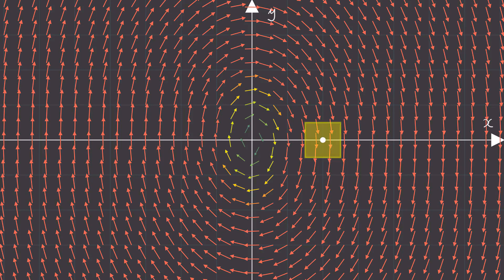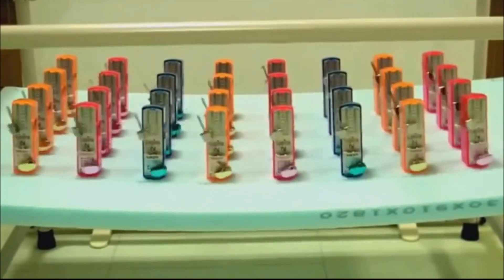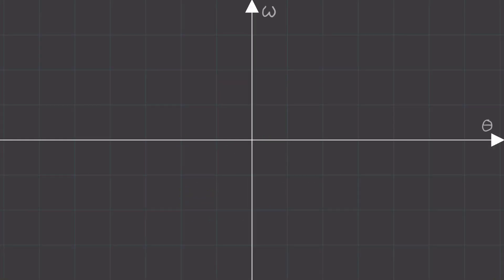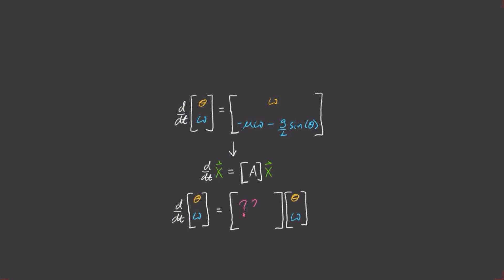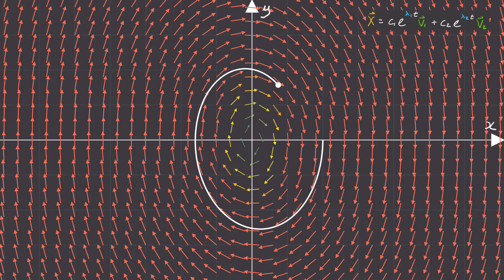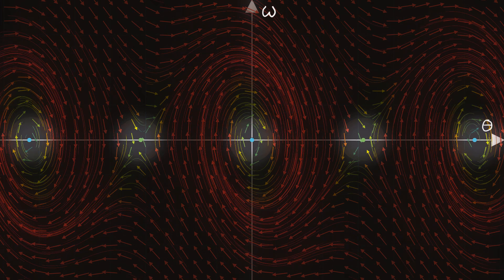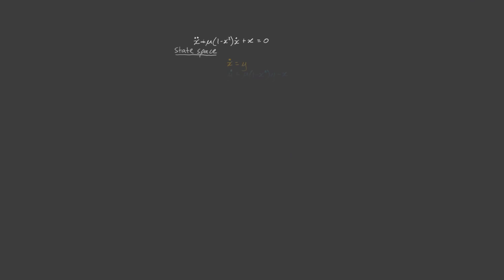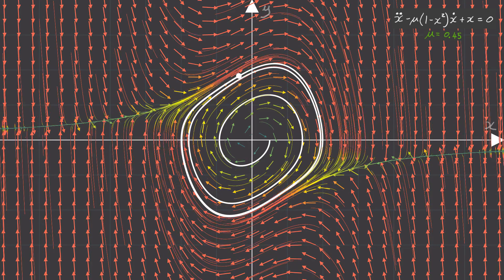3.0 A better way to understand Differential Equations | Nonlinear Dynamics | Linearization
These second-order nonlinear differential equations can be written in the form:
dx/dt = f(x,y)
dy/dt = g(x,y)

Got a nonlinear differential equation? No problem, just linearize it! This method approximates the vector field as a linear equation at fixed points. This is very helpful for understanding stability and giving some qualitative ideas about the 'big picture' dynamics. There are draw-backs to linearization though. Firstly, it only illuminates the flow around the fixed points. Secondly, special types of fixed points that weren't covered in this series (centers, stars etc) cannot be reliably predicted using this method.

Chapters:
0:00 Intro & Recap
0:31 Motivation
1:14 Damped Pendulum Equation of Motion
2:20 Damped Pendulum Phase Plane Generation
3:02 Damped Pendulum is Nonlinear
3:32 1D flow Linearization Motivation
3:57 2D flow Linearization Maths
4:29 Damped Pendulum Phase Plane Fixed Points Classification
5:44 Stable Spiral Initial Condition
5:55 Saddle Initial Condition
6:09 Van der Pol Phase Plane
6:38 Van der Pol Linearization
7:09 Rambling about Nonlinear Differential Equations
7:47 Outro

Other Music:
Nuclear Lynx - Discovery